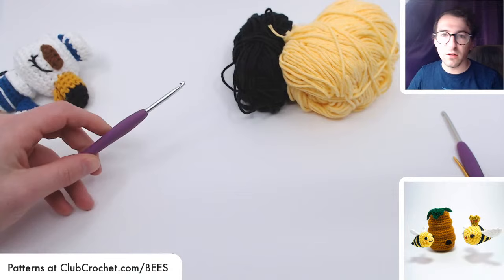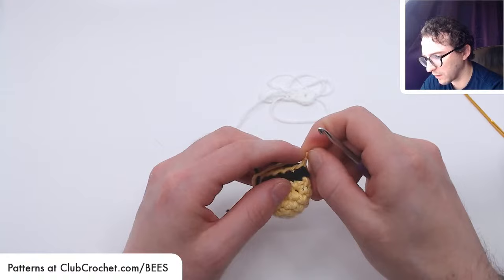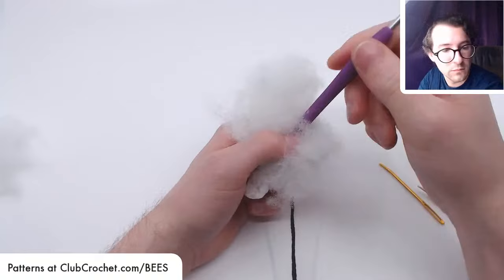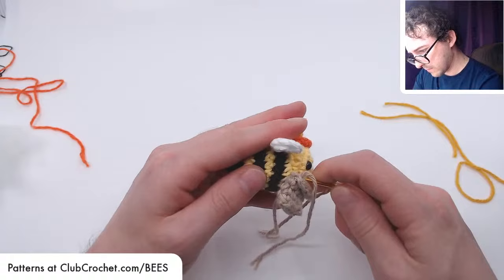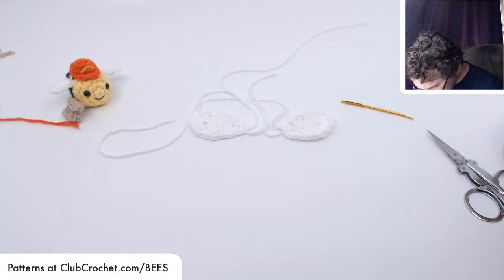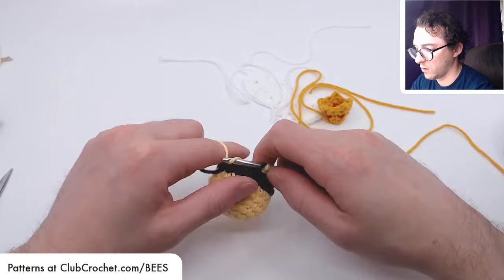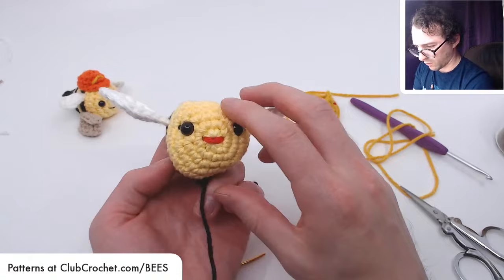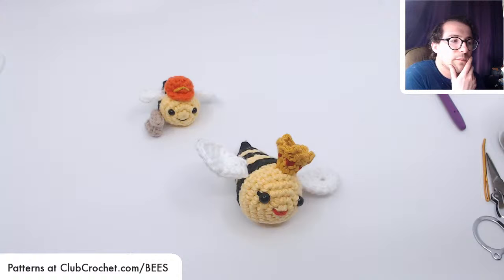Bumble Bee Amigurumi Crochet Along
Join me while I crochet some bumblebees! We'll be making a variety of bees, maybe some worker bees, maybe a queen and a hive!

Feel free to use this time to ask me any questions you may have about crochet (or really anything!), make any requests, and just relax on a Sunday and crochet.